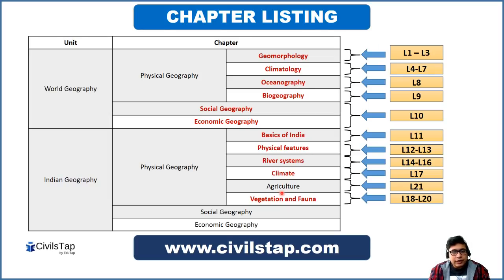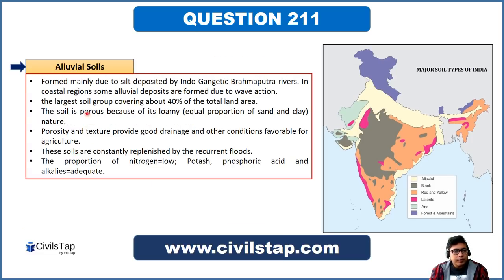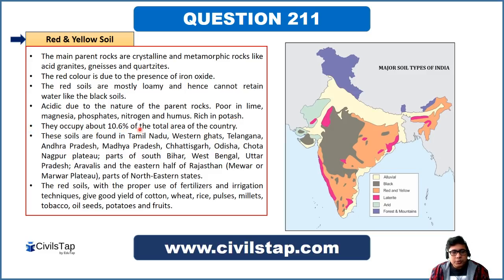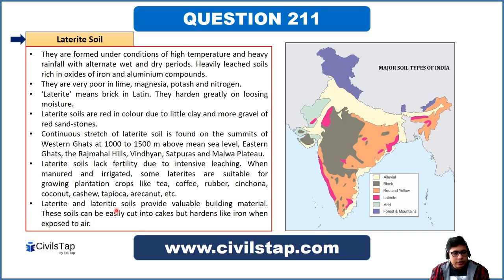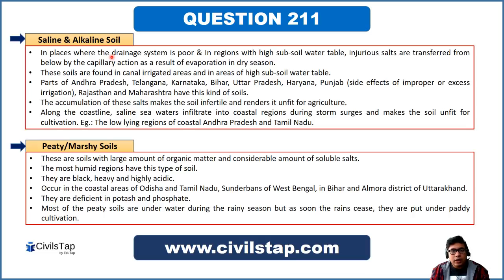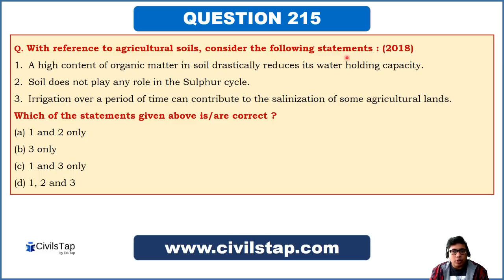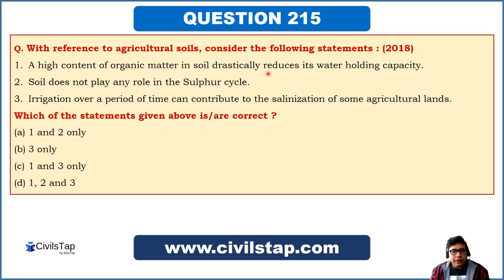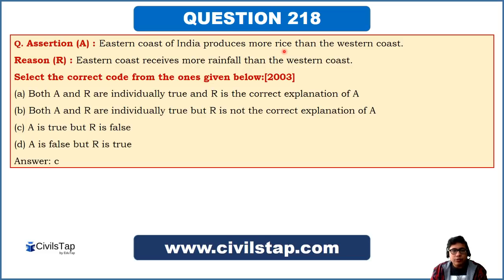IAS Previous Year GEOGRAPHY Questions | Lecture 21 | Agriculture Part 1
Free Mentorship Programme by Deepak sir and Anant sir (IAS), Join our telegram group

This Twenty first lecture consists of  10 Questions from the topic 'Agriculture' along with a very detailed explanation that will help you revise the concepts associated with this topic holistically for IAS exam.

A sound knowledge of the play field can guarantee a success in the game. UPSC is nothing but a game which can be won easily, provided that we are well aware of this field.
How will we achieve this?
By analysing the previous year IAS questions starting from 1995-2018 and learning about the twists and traps that are set for the candidate in IAS exam. In this series not only will we cover the important founadtional concepts and facts for UPSC but will also demonstrate as to how IAS questions are framed around these concepts. We will learn how to hit a sixer on a googly and how to apply tigdams to reach the correct answers.
Gathering knowledge is one thing and using it to clear the ias exam is different. Come, lets make UPSC preparation easy and enjoyable!

Our motto -
Read less, revise more
Minimum effort, maximum gain
How do we plan to stick by our motto?
1) By deeply analyzing all previous year papers of UPSC prelims starting from 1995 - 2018.
2) By identifying all important topics and sub topics based on the previous year analysis.
3) By covering the above identified topics and covering them as part of our lectures on youtube.
4) Most importantly we will teach you how to identify the twists and traps in the UPSC and use tricks to reach the correct answer.
4) By keeping the length of material as well as videos short yet complete - for easy and effective revision.